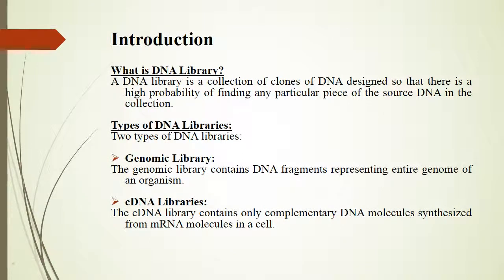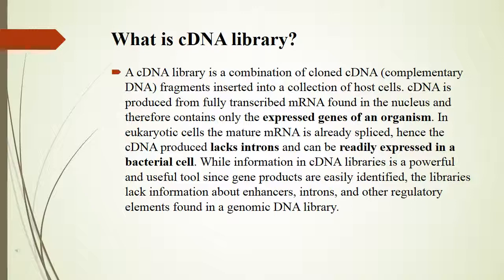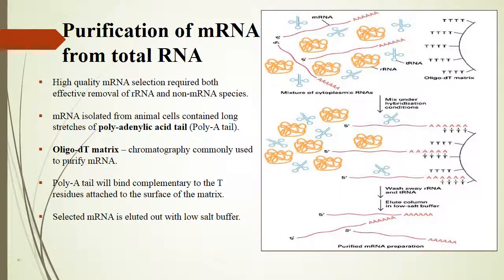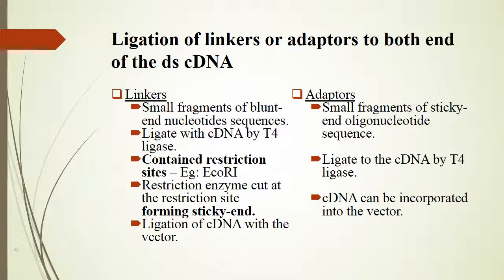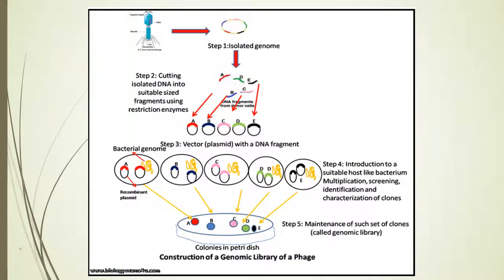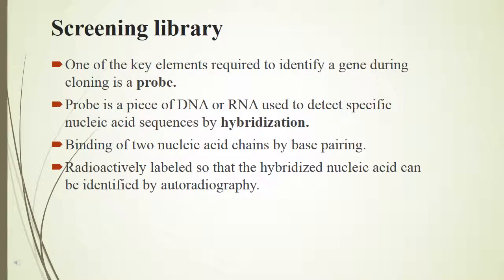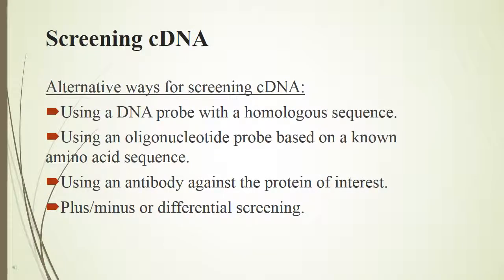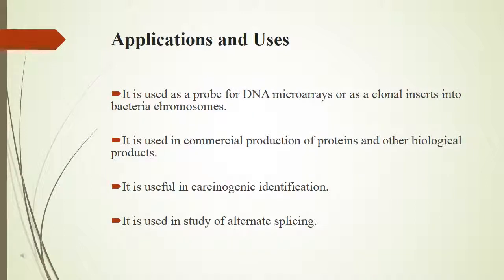Complete gene libraries video